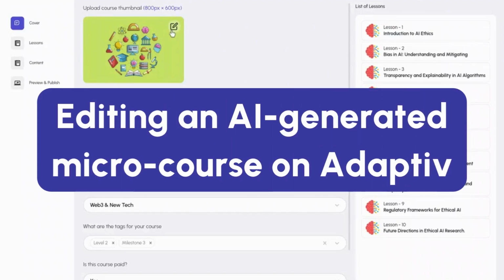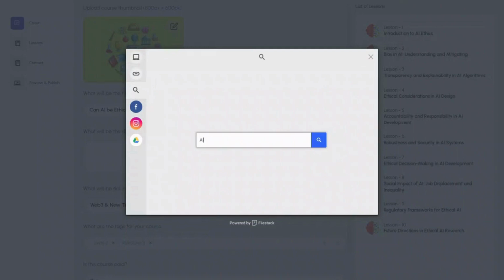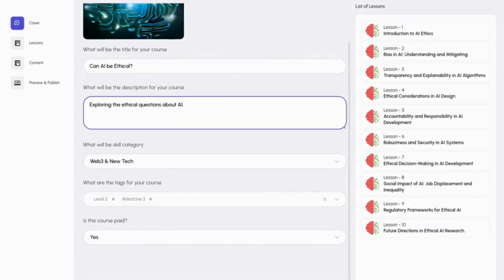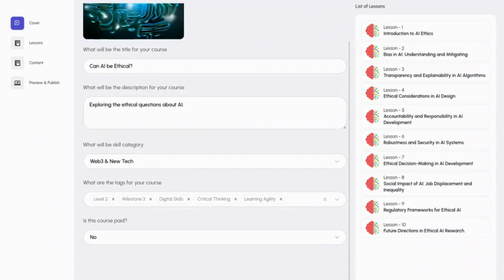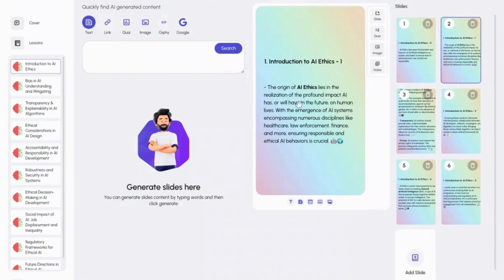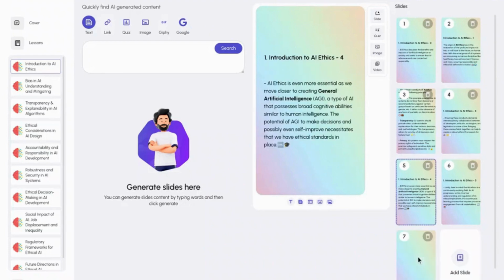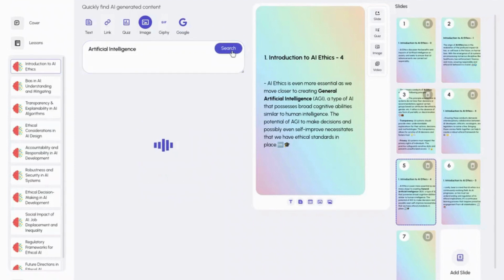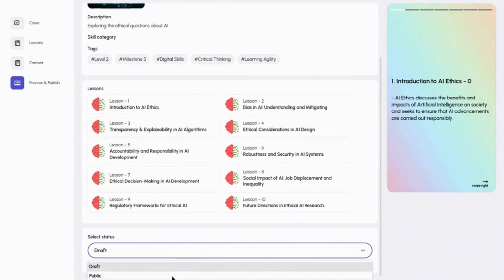Adaptiv Creator Platform: Editing a Micro Course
Did you know that you can edit your AI-generated micro-courses on Adaptiv?

Watch this short tutorial to learn how you can edit your course details, review the content & add your insights, and make the course more interesting by inserting images, GIFs and even videos, before publishing & sharing the course with your learners.